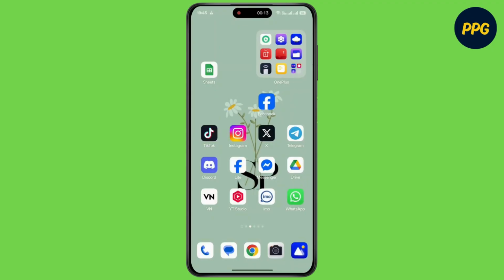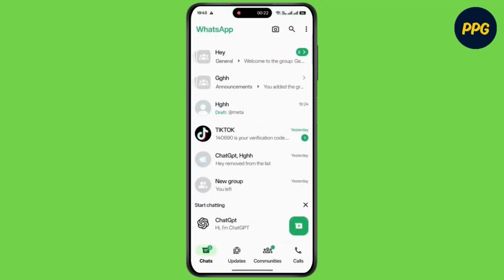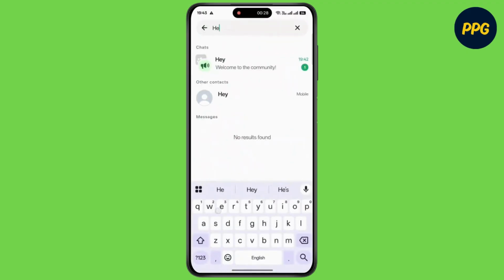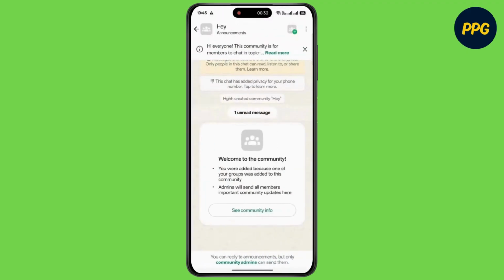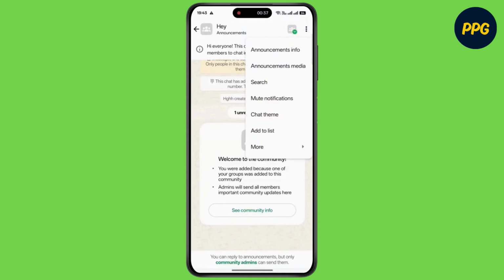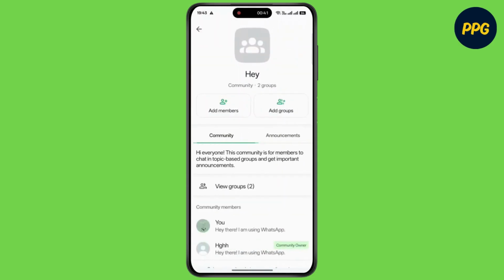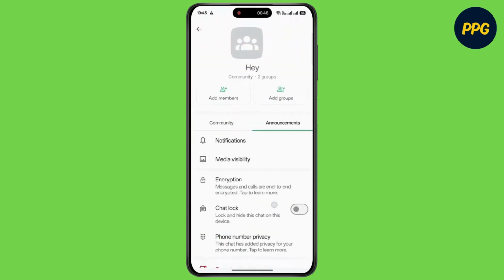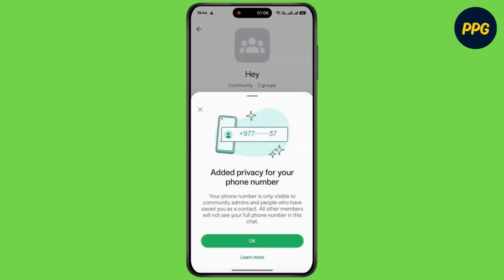How To Hide Your Phone Number in WhatsApp Communities ?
Hello Guys,

Welcome to our step-by-step guide on "How To Hide Your Phone Number in WhatsApp Communities"! If you want to protect your privacy and avoid sharing your personal phone number in WhatsApp Communities, this video is for you. We'll show you how to hide your phone number in WhatsApp groups and communities while still staying connected. This guide covers all the necessary settings and tips to help you maintain your privacy on WhatsApp Communities.

How to protect your phone number in WhatsApp groups

Steps to change WhatsApp privacy settings

How to remain anonymous in WhatsApp Communities

How to prevent others from seeing your number in WhatsApp

Tips to enhance your privacy in WhatsApp Communities